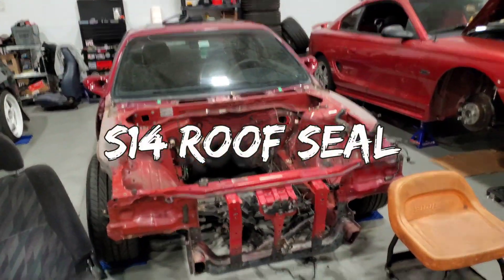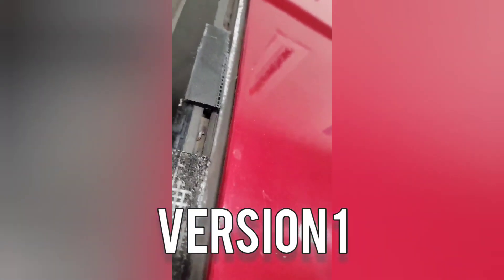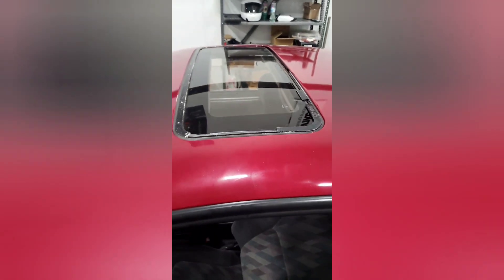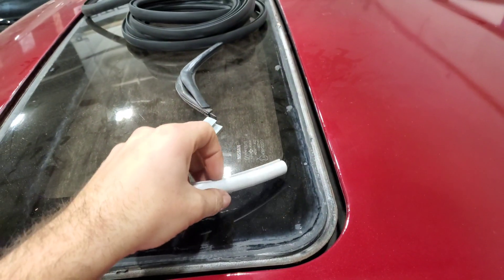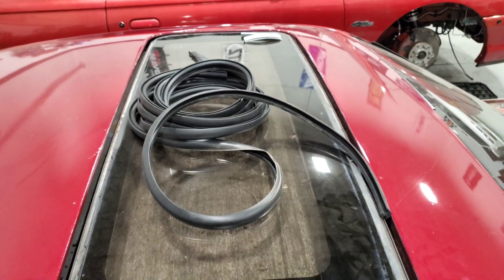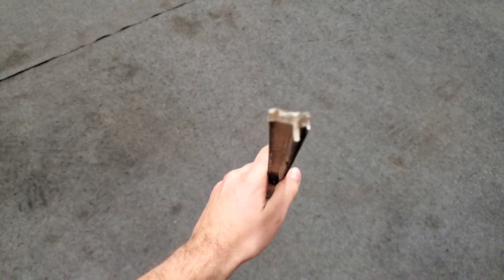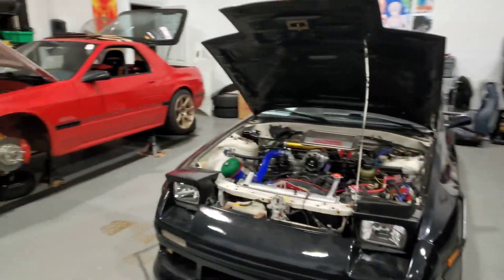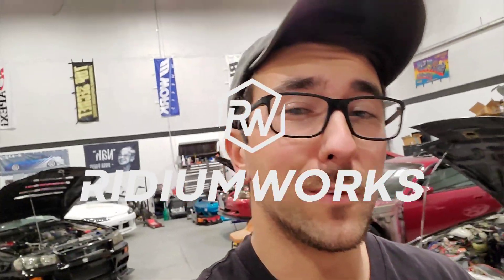THE S14 ROOF SEAL REBORN: Part 1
I've been working on this for months now with a few versions trying to make sure you all have a quality piece that keeps your s14 from leaking!

This is the first of many updates but hopefully the seal kit is complete within another dozen hours of tests.

Looking forward to a great year innovating lost parts

Follow RidiumWorks on Instagram for more daily content and updates